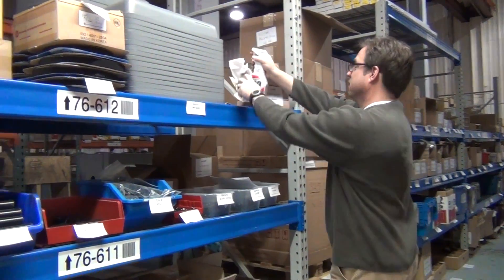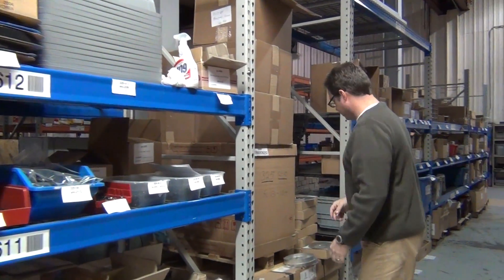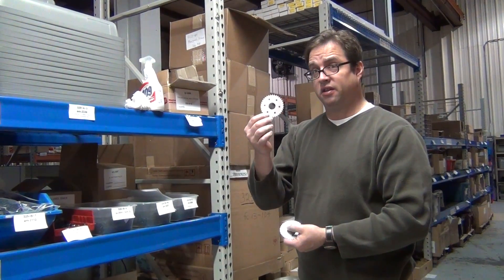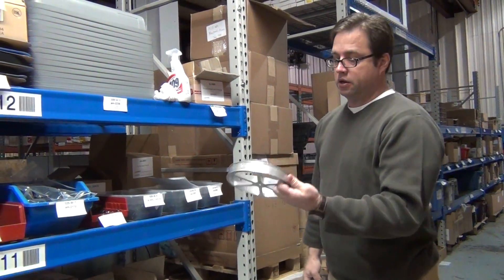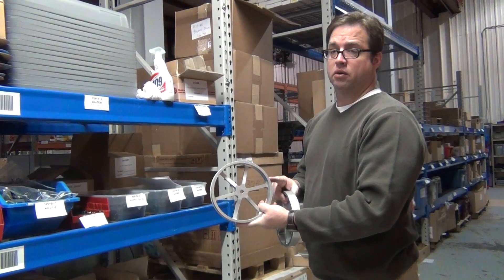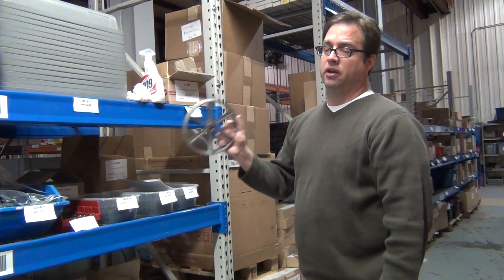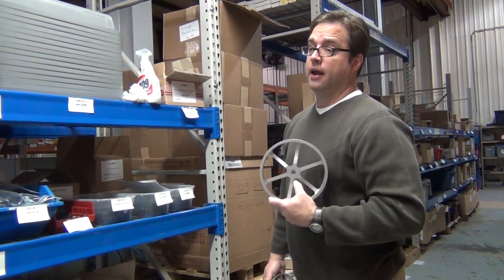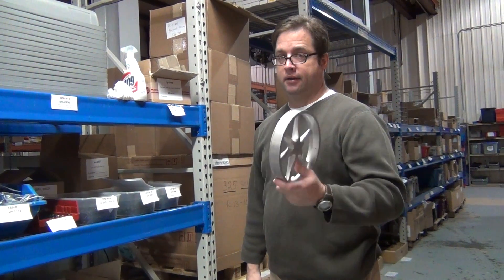Spring Cleaning Sale at AndyMark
Its Spring and we would like to clean up our inventory.